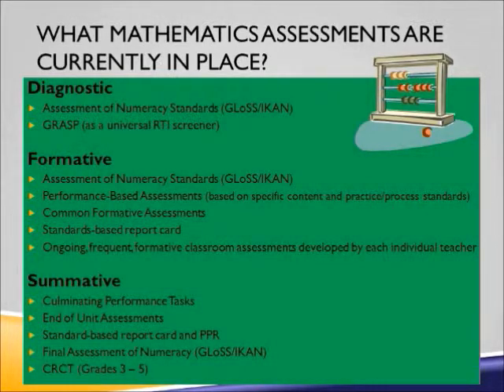Elementary Mathematics Assessment Part 1_Intro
This is an introduction to a six part video series used to prepare administrators and teachers for mathematics assessments that focus on strategy development and comprehension of number and quantity.